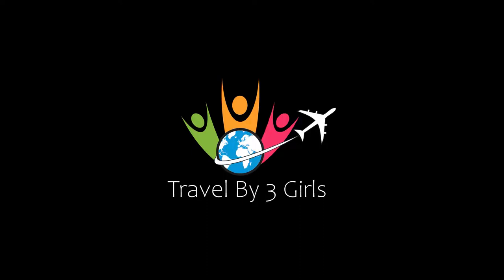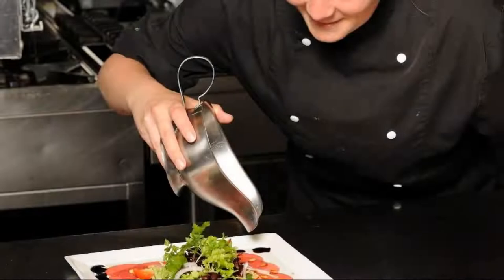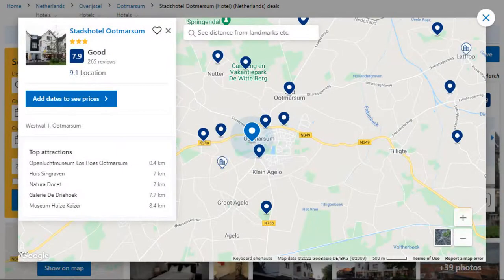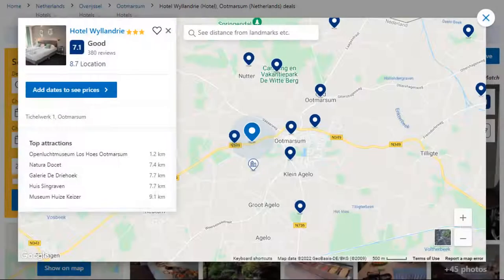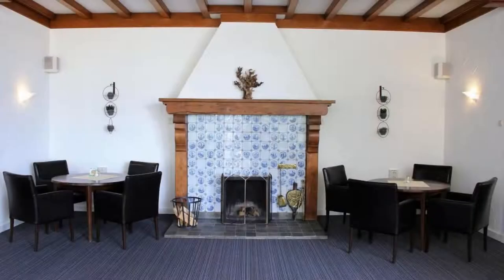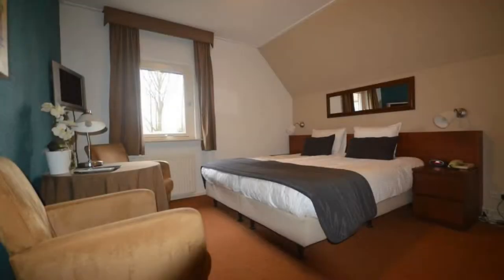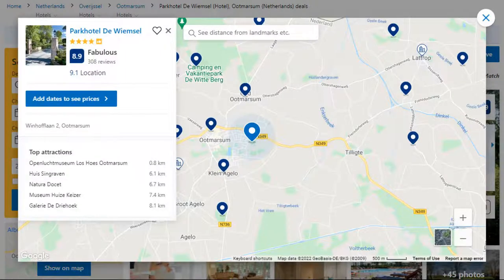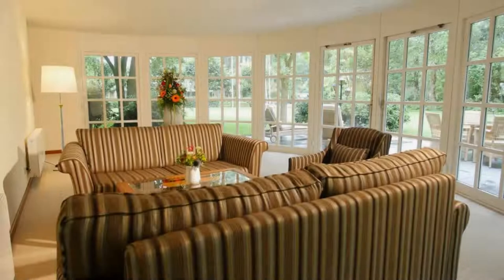Top 5 Recommended Hotels In Ootmarsum | Best Hotels In Ootmarsum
Queries Solved:
1) Top 5 Recommended Hotels In Ootmarsum
2) Top 5 Hotels In Ootmarsum
3) Top Five Hotels In Ootmarsum
4) Top 5 Romantic Hotels In Ootmarsum
5) 5 Best Hotels For Couples In Ootmarsum
6) Hotels In Ootmarsum
7) Best Hotels In Ootmarsum
8) Top 5 Luxury Hotels In Ootmarsum
9) Luxury Hotel In Ootmarsum
10) Luxury Hotels In Ootmarsum
11) Luxury Stay In Ootmarsum
12) Top 5 4 Star Hotel In Ootmarsum
13) Best 4 Star Hotel In Ootmarsum
14) 4 Star Hotel In Ootmarsum

Track Title: Reasons To Hope
Artist: Reed Mathis